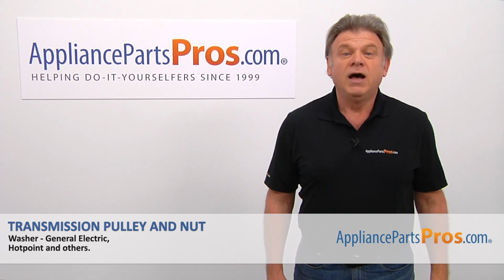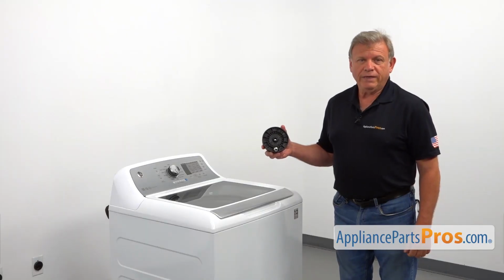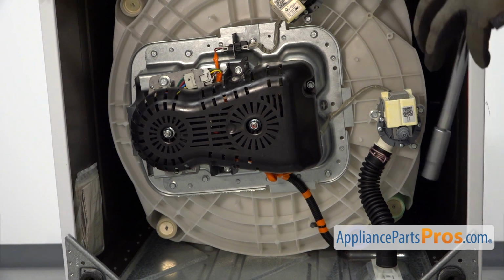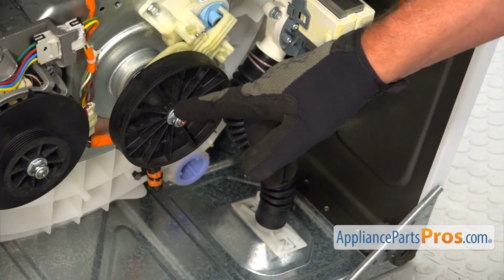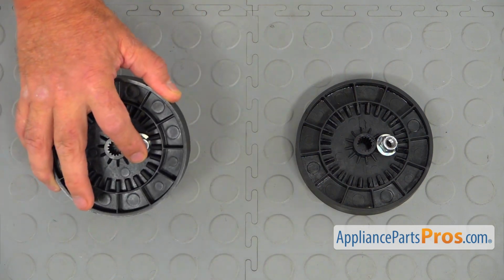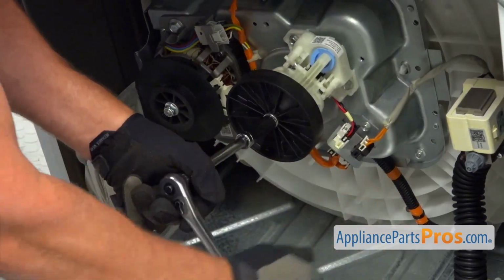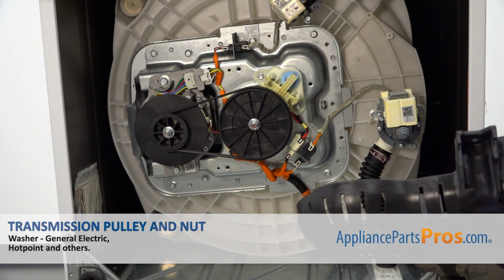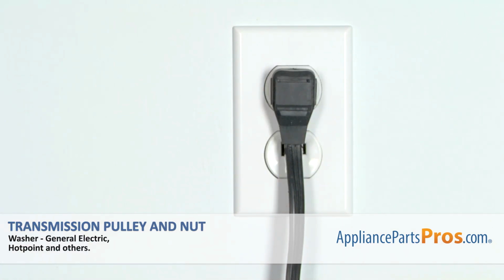How To: GE Washer Transmission Pulley and Nut WH03X32097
0:00 Introduction and Safety
0:45 Accessing the Transmission Pulley
1:30 Removing Cover and Belt
2:45 Replacing Pulley and Nut
4:00 Reassembly and Testing

Symptoms: the washer isn't agitating, the washer isn't spinning, the washer is making clunking noises during agitation.

Tools: socket wrench with extension and  3/8" and 9/16" heads.

This GE made Washer Transmission Pulley and Nut replaces the following older part numbers on General Electric, Hotpoint, RCA, Sears, Kenmore Washers: WH49X25379, WH03X28859.